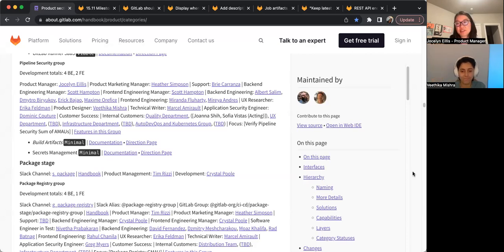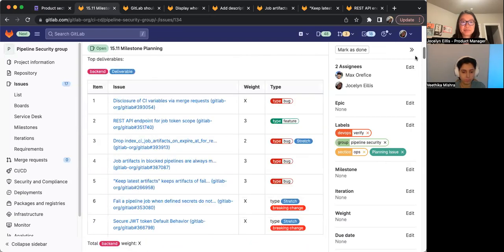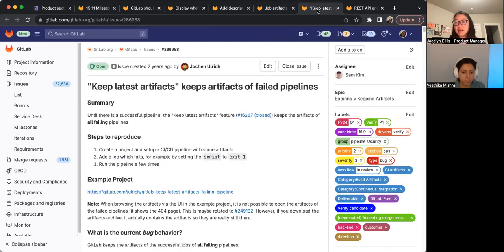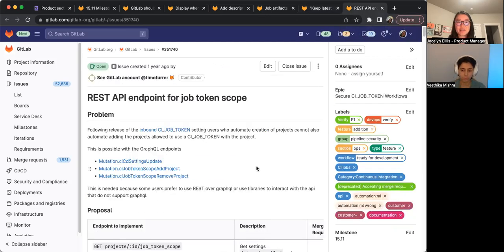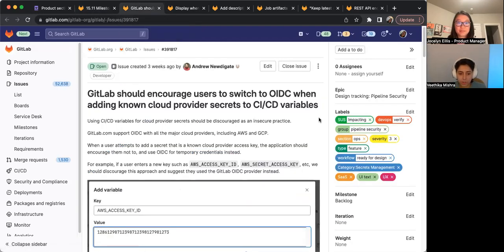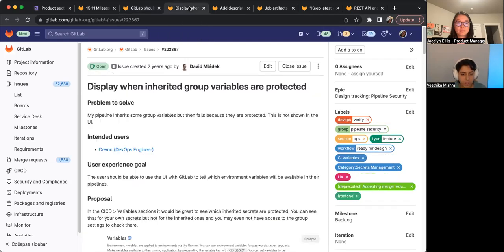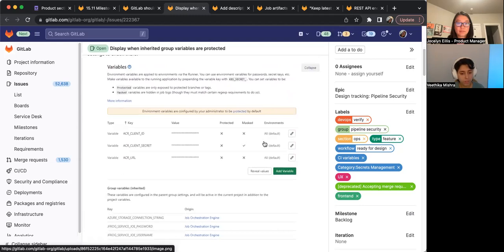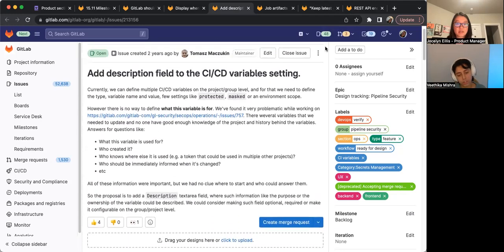15.11 Milestone Kickoff - Verify:Pipeline Security